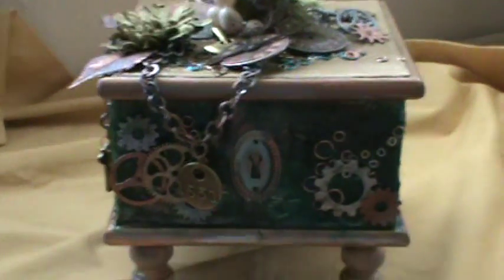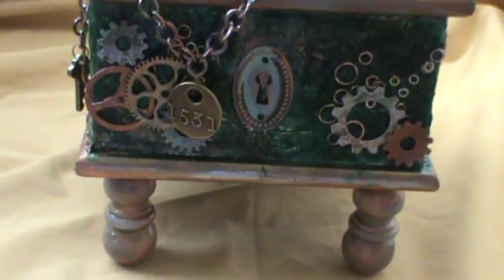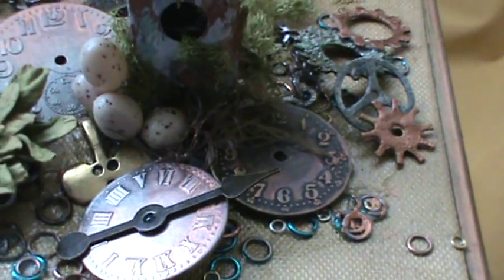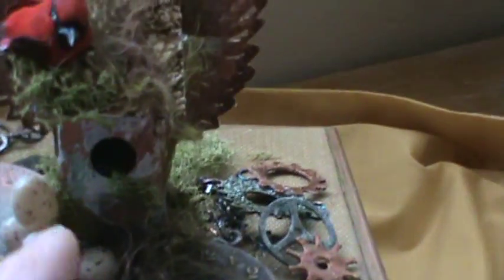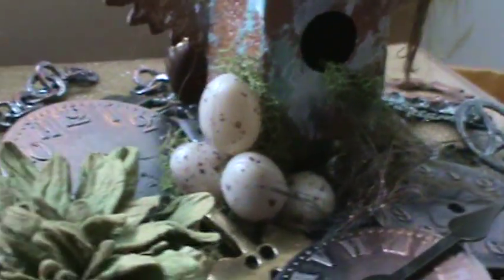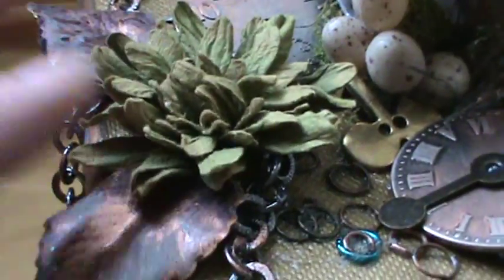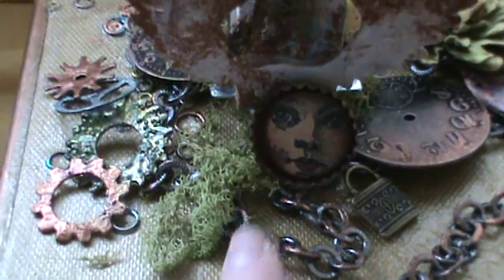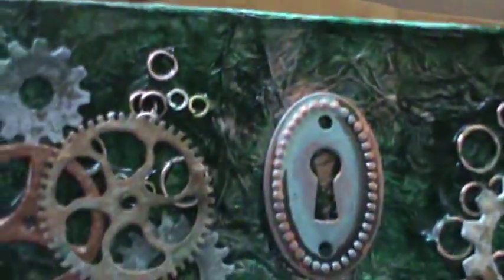Altered Box - Steampunk Funk.MPG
A box I purchased at the Goodwill for 99 cents.  I altered it in a steampunk style using a lot of different techniques.  The gears and wings are from the shop I have another video on my channel explaining how I textured the gears to compliment my project.